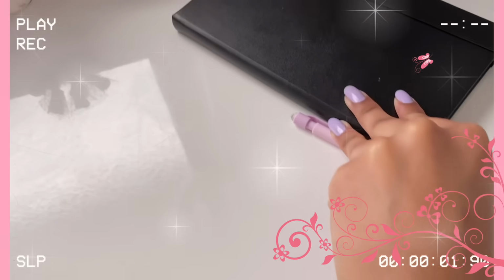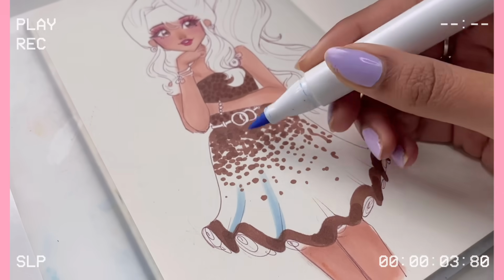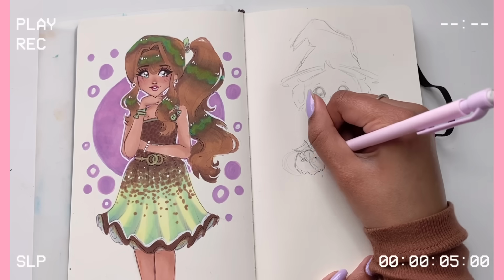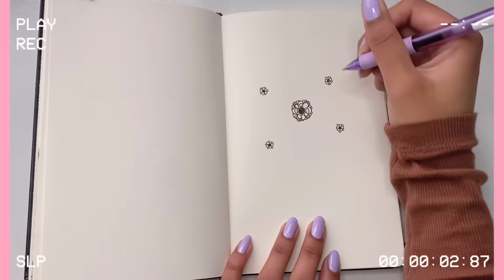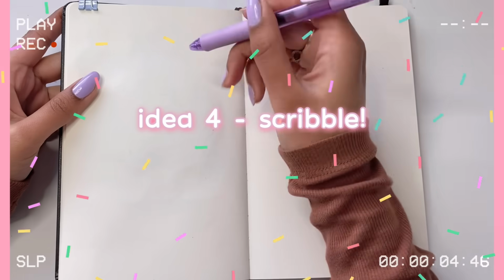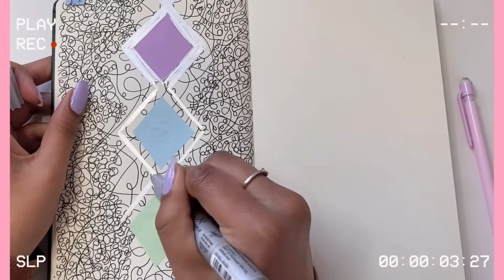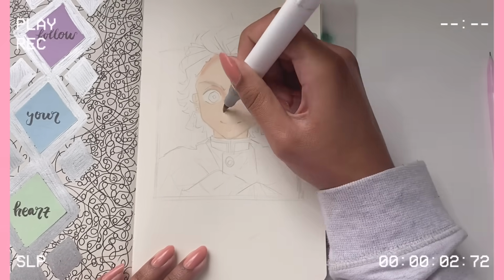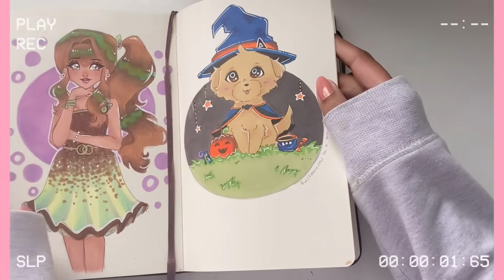🌷5 Ways to Fill Your Sketchbook \\ aesthetic, simple & pretty🌷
Hey magical sparks! Here are 5 fun ideas to help you fill your sketchbook! Lemme know if you want to see this type of video turned into a series on my channel ;)
 - shout out instructions in the pinned comment btw

Notes: I'm not completely sure who started the 'ways to fill your sketchbook' video trend but all credits to the concept goes to them! I've seen many artists on YT use the concept of this video to showcase their own original ideas and that's what I did here too. All the ideas just came from my mind and I wasn't trying to copy anyone just to make it clear.

🌷 {MUSIC} 🌷
I do not claim any rights to the music used in this video.

🌷 {EDITING} 🌷
🌱VLLO

(sub count: 1.93 K)